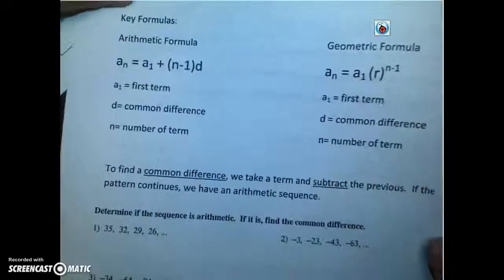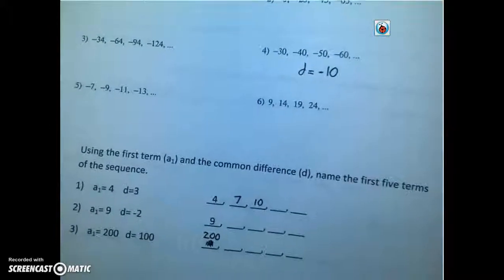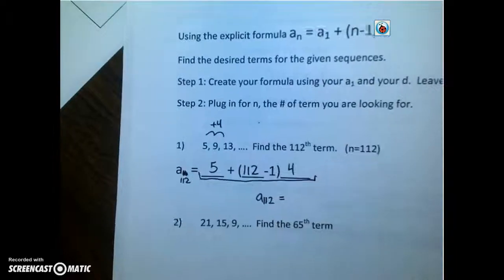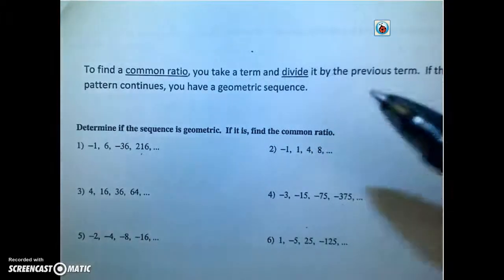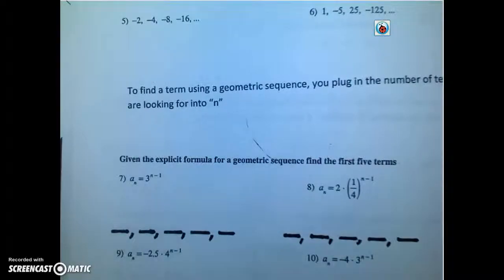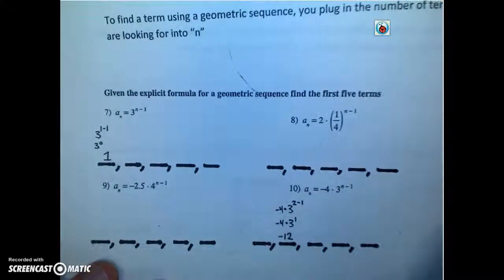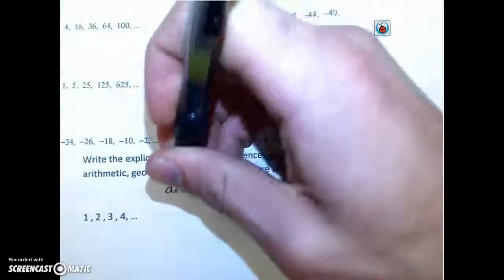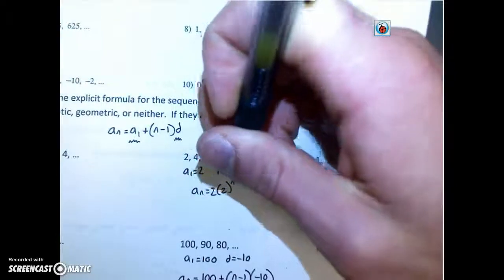Honors Homework Week 14